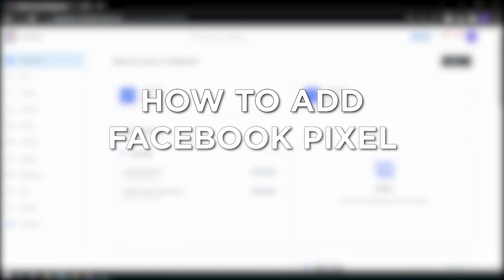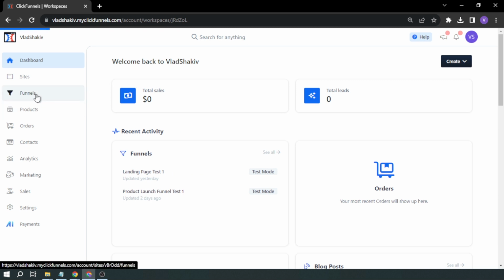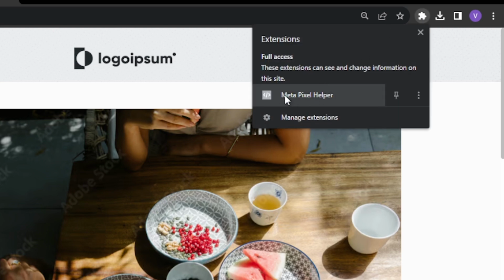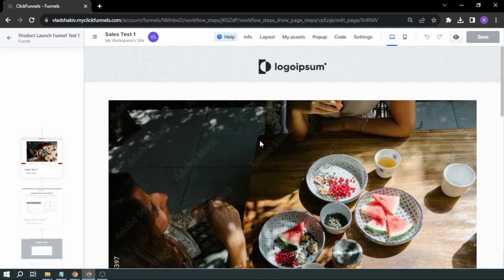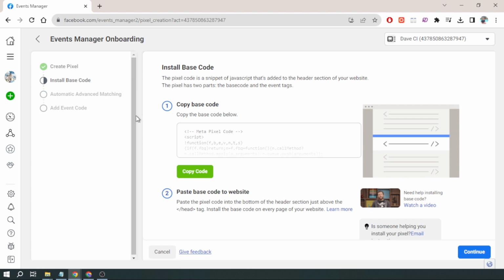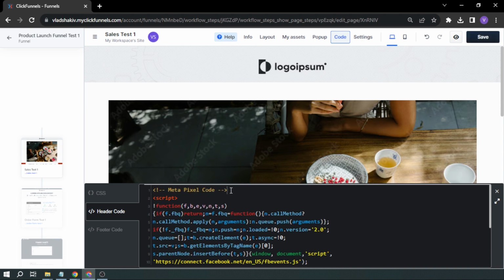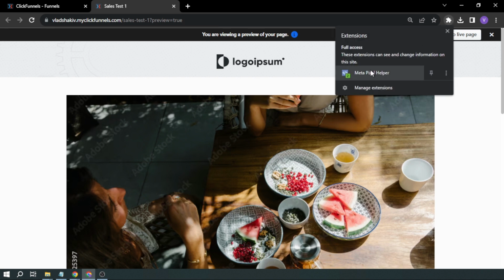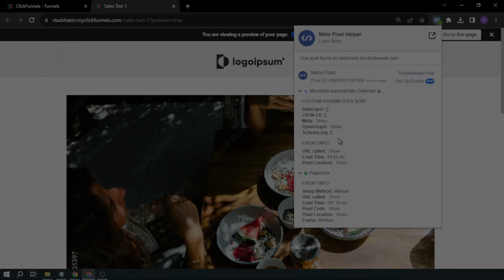How to Add Facebook Pixel to Clickfunnels 2.0 (Easy Method)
Here's how you can add Facebook Pixel to Clickfunnels easily.